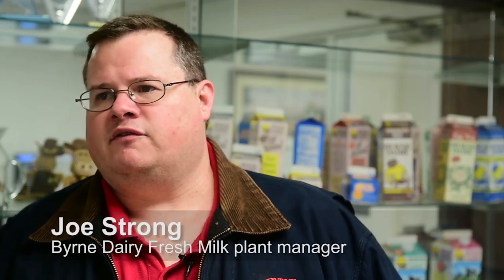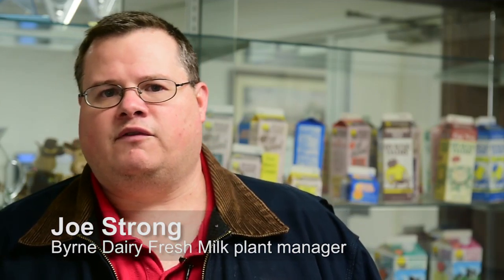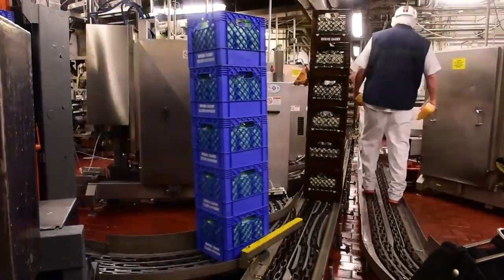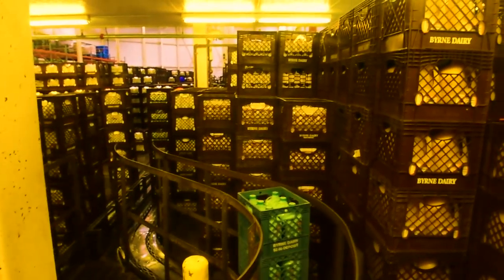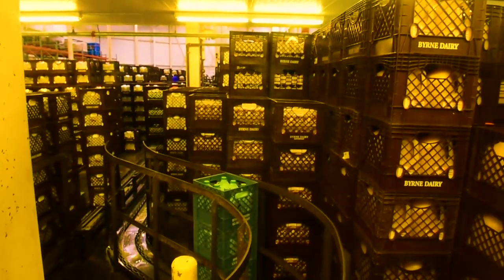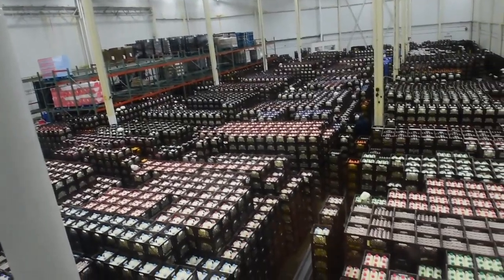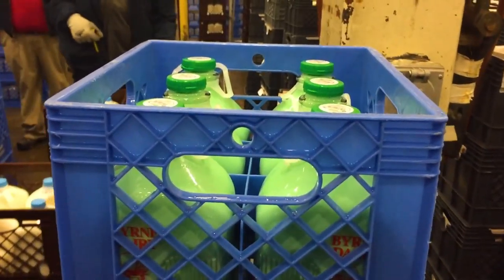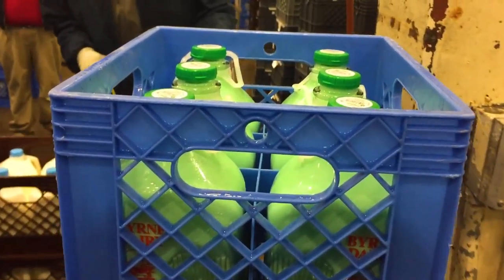Byrne Dairy unleashes the St. Patrick's Day green milk on Syracuse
Syracuse, N.Y.--

Its March, which means Madness, corned beef, green beer and Irish mint milk. The last being that highly anticipated concoction of whole milk, sugar mint flavoring topped off with a green sheen thanks to Byrne Dairy's Oneida Street fresh milk plant churning out the Central New York favorite since 1976.

 Byrne started this year's production February 20th and plans to produce 8500 gallons of green milk until March 14. "We get calls as soon as January asking us when the green milk is gonna come out," said Ryan Elliott, an attorney with Byrne Dairy and a fourth generation Byrne family member through his mother Johanna Byrne Elliott.

Byrne Dairy recently underwent new leadership as Fred Sadeghi, the new CEO for Byrne Dairy and a former Starbucks Coca-Cola engineering director, plans to roll out more products in the future, including more milk themes for different holidiays, said Elliott.
So make your bets now what the 4th of July will taste like, or Valentine's Day, or maybe Labor Day?